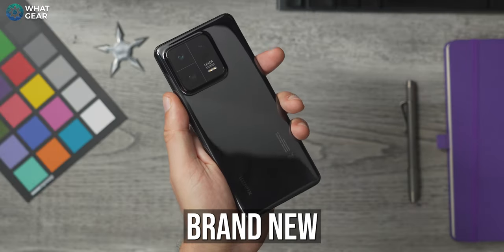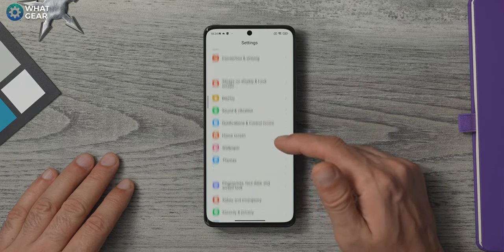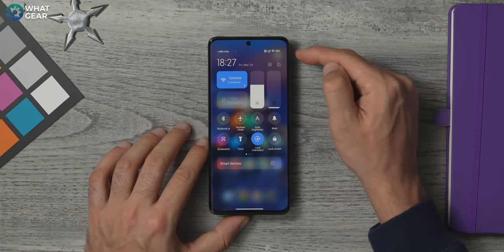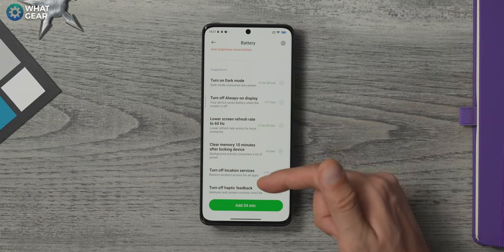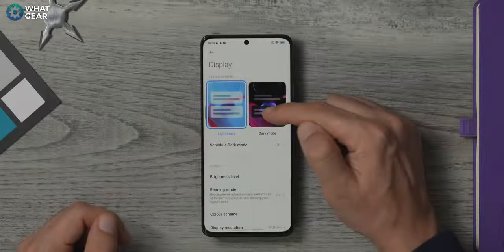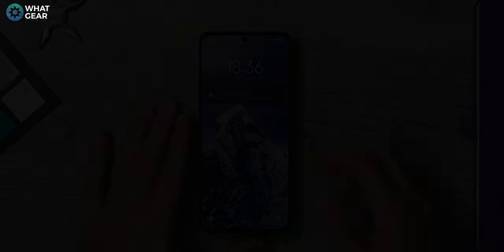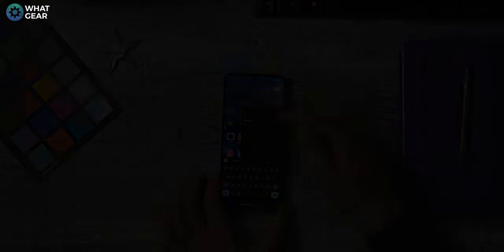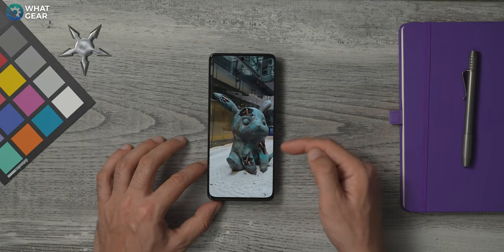Xiaomi 13 Pro - First Things To Do ( MiUi 14 Tips & Tricks )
If you have a new Xiaomi 13 device or just got the new Miui 14 update. This video is for you. Here are some first things to do and some hidden settings and features you need to know if you want maximum speed & power…

Mi 13 Pro [EU] deals